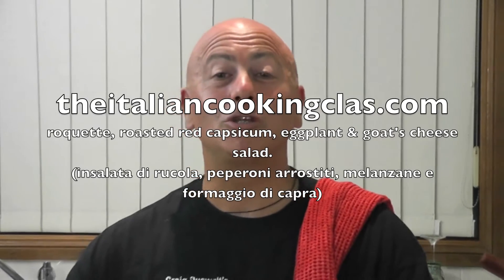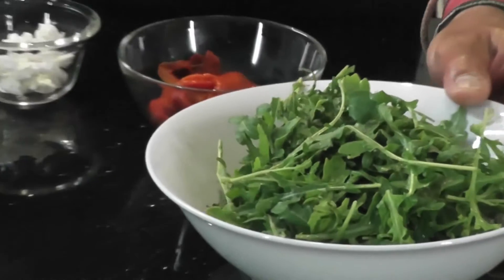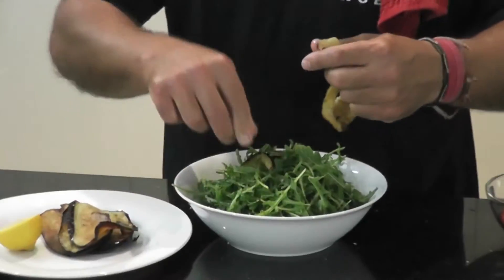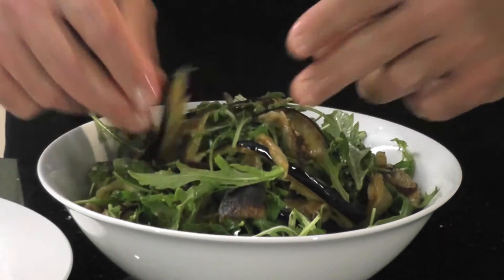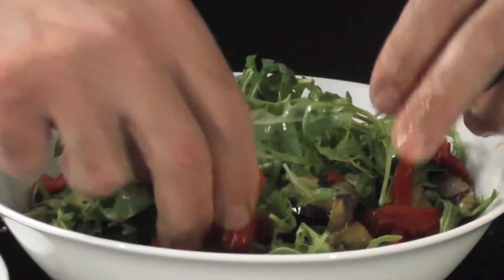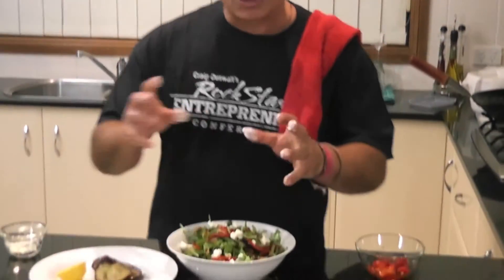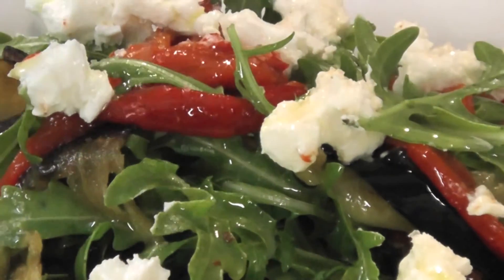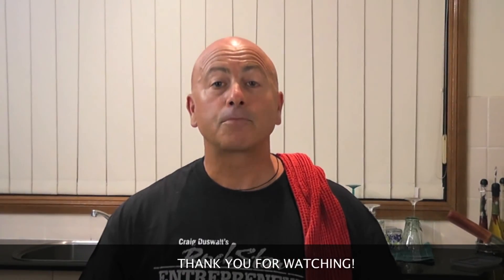SALAD OF ROCKET WITH CAPSICUM EGGPLANT & GOATS CHEESE -theitaliancookingclass.com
Here is a summer fresh salad that is just a full flavour burst in the mouth. Gorgeous ingredients that all go together like a perfect marriage. Rocket leaf, with roasted red capsicums, fried eggplant and topped with goats cheese. Delicate and elegant tastes that compliment any meal, great for a lovely light summer lunch with all the beautiful colours of the Italian Flag. The peppery taste of the rocket leaf with the sweetness of roasted red capsicums. The nuttiness of the fried eggplant topped with the creamy, delicate tartness of the goats cheese are all perfectly combined in this heavenly salad. All dressed with olive oil and fresh lemon juice and your salad is complete. Beautiful and ready for your table to share with family and friends. You will also see our previous videos of how to make roasted red capsicums and fried eggplant, so you will have all the tools you need to make this fabulous salad.  So why not try our salad of rocket, red capsicum, fried eggplant and goats cheese today, you will not be sorry. From theitaliancookingclass.com

INGREDIENTS:

rocket leaf or baby rocket leaf, x one bunch (or as much as you like)
goats cheese
olive oil
salt to taste
lemon juice

METHOD:

-wash and prepare rocket leaves and allow to drain once rinsed
-place clean and dry rocket in a large bowl
-arrange torn eggplant into rocket
-add strips of roasted red capsicums
-add the pieces of goats cheese
-now add salt to taste
-add olive oil
-squeeze fresh lemon juice
-toss salad and serve